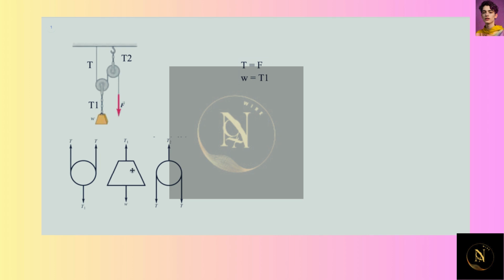In a worker lifts a weight by pulling down on a rope with a force . The upper pulley is attached to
In a worker lifts a weight by pulling down on a rope with a force . The upper pulley is attached to the ceiling by a chain, and the lower pulley is attached to the weight by another chain. Draw one or more free-body diagrams to find the tension in each chain and the magnitude of , in terms of , if the weight is lifted at constant speed. Assume that the rope, pulleys, and chains have negligible weights. Figure e5.62(Figure Cant copy)